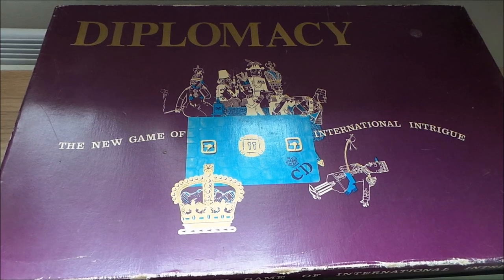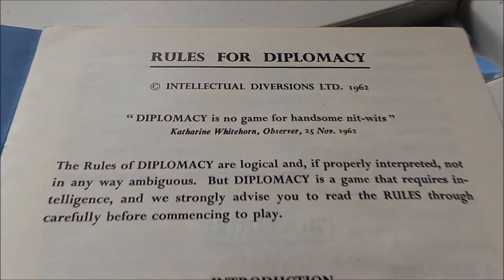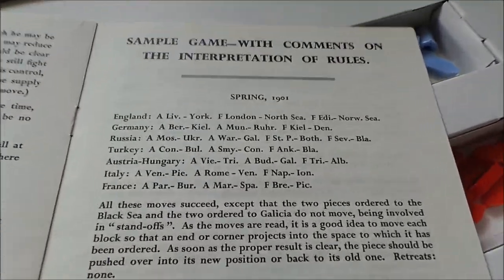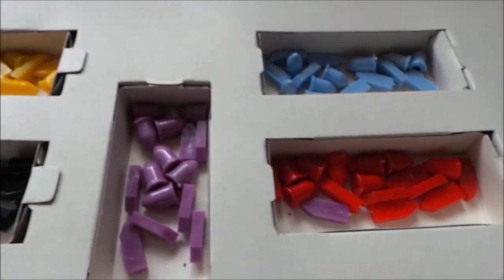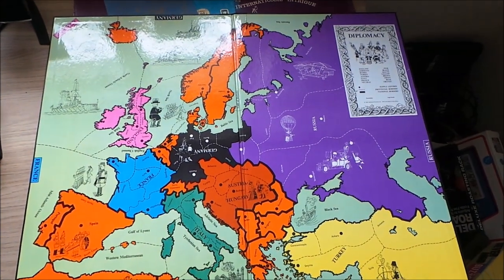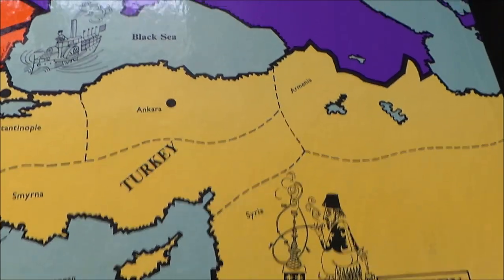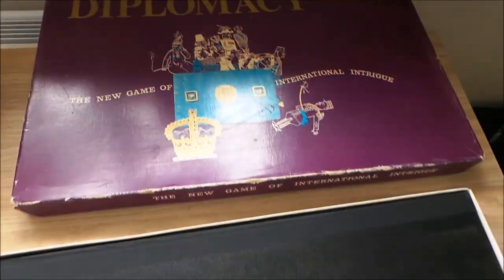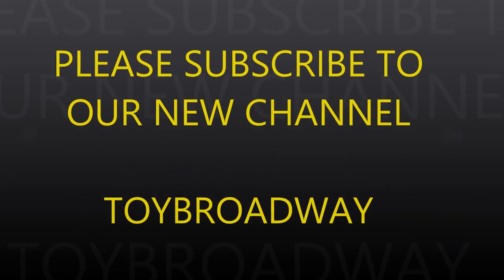LET'S LOOK INSIDE OUR RARE LOFT FIND THE 1962 toy board game Diplomacy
Do you remember playing this old game from 1962.
On sale in our Ebay shop
Current version is on amazon.com